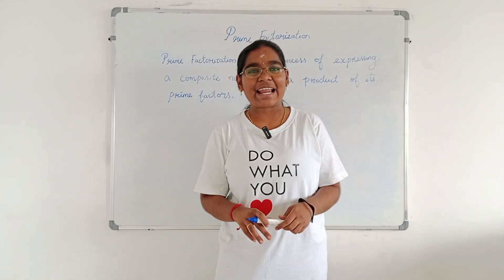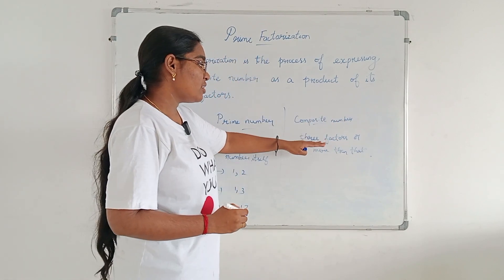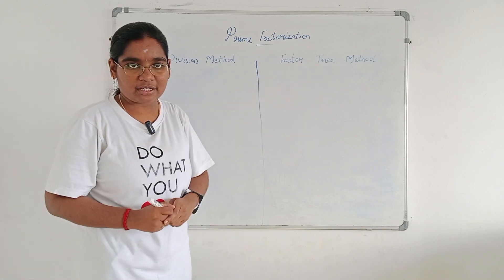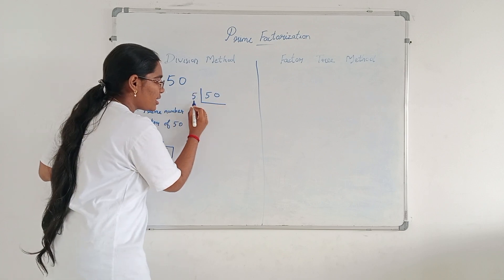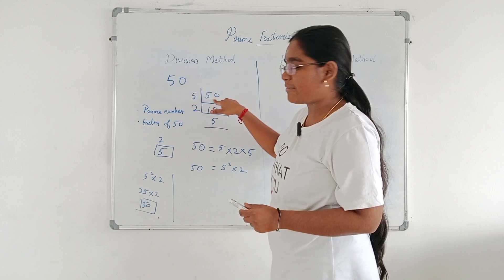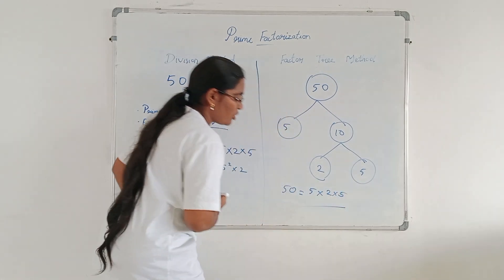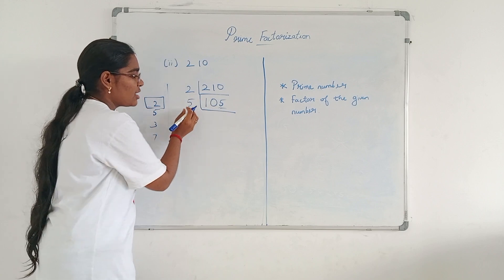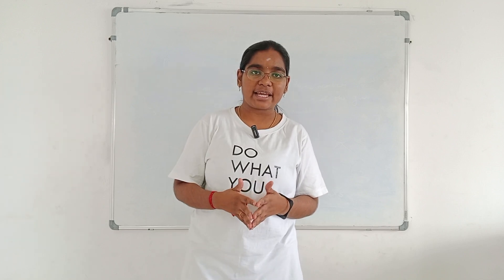Prime Factorisation | Factor Tree Method | Division Method(with Examples) | CBSE | ICSE | IGCSE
This video is about - Prime Factorisation. This can be done by Factor Tree Method and Division Method(with Examples). It will be useful for students of various boards - CBSE, ICSE and IGCSE.